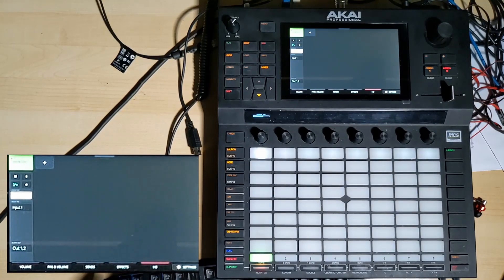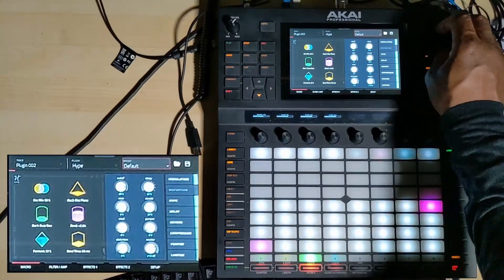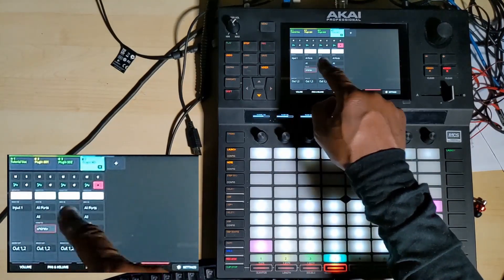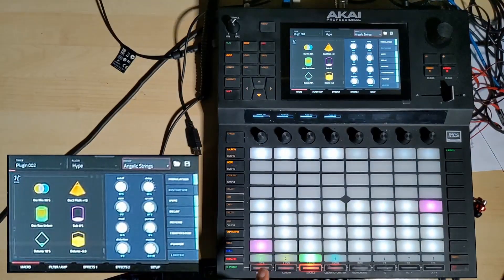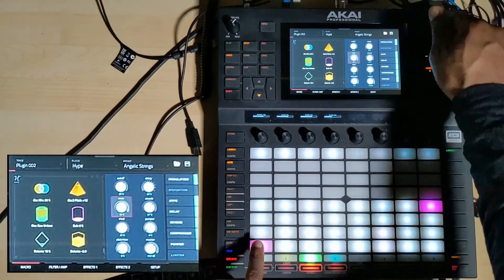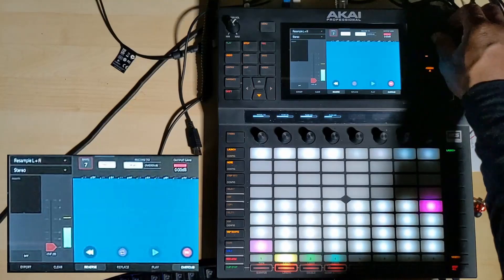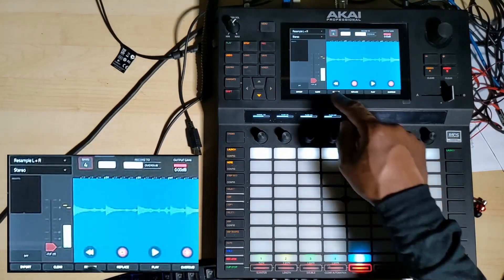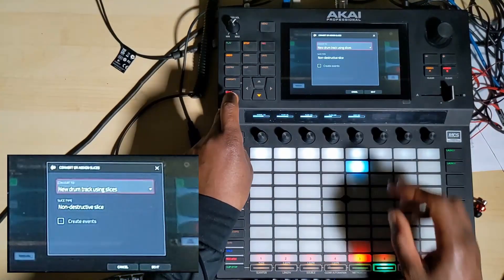Akai Force: Layers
Easy, this is a tutorial on how you can 'layer' plugins to make big or new sounds.
Have fun!